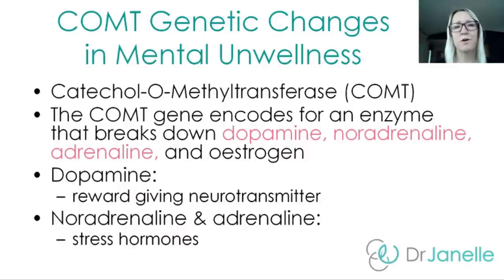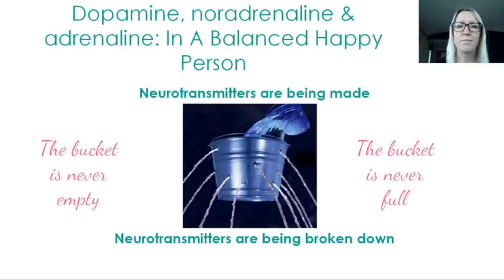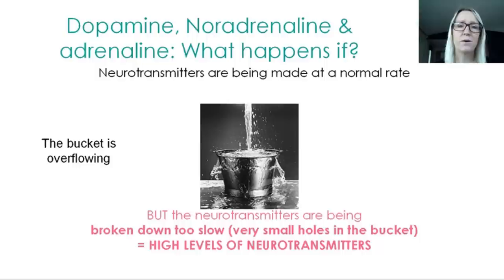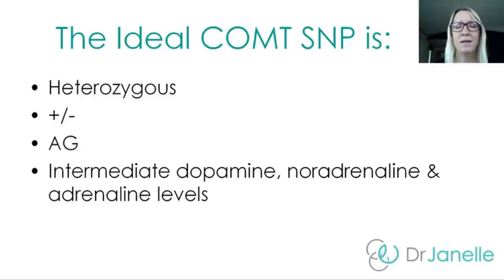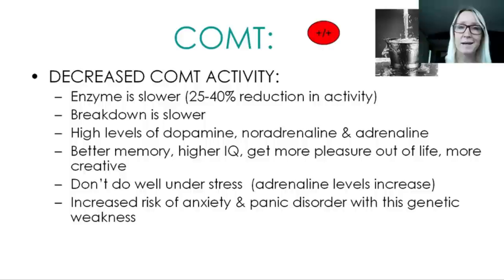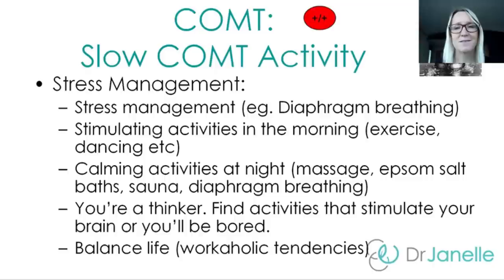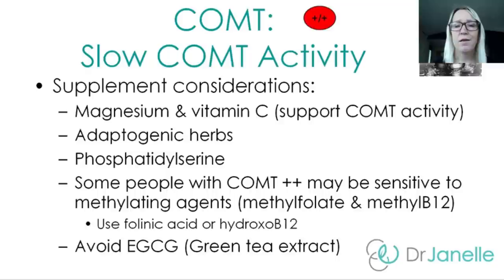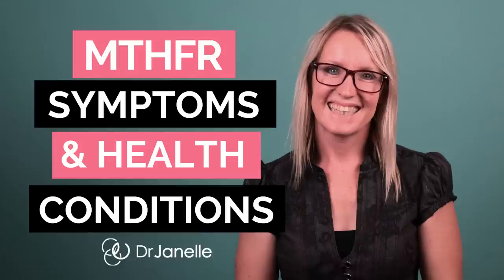COMT GENE Mutations, Symptoms & Treatment Explained (Catechol o Methyltransferase)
This video is the last video in a series on Genetic Testing for Mental Health. It discusses the COMT (Catechol o methyltransferase) gene. This genetic SNP will be of any interest to anyone that has an interest in genetic testing for mental illness, genetic testing nutrition, genetic testing for autism and genetic testing for anxiety. Genetic weaknesses in the COMT gene are relevant to depression, anxiety, bipolar disorder and panic disorder.

In this video Dr Janelle discusses symptoms associated with the COMT gene mutation, and she explains why changes in the COMT gene lead to these symptoms. Finally diet, lifestyle and supplement changes you can make to help support your COMT enzyme activity are discussed.

If you haven't met Dr Janelle Sinclair before, she is a Biochemist (PhD) and natural medicine practitioner. On this YouTube channel we discuss natural strategies for depression and anxiety.

*Dr Janelle Sinclair received her PhD in biochemistry from the University of Basel, Switzerland in 2003. Her use of "doctor" or "Dr." in relation to herself solely refers to that degree. Dr Janelle is a licensed natural health practitioner in New Zealand. The content contained in this video is strictly the opinion of Dr Janelle Sinclair, and is for informational and educational purposes only. It is not intended to provide medical advice or to take the place of medical advice or treatment from a personal physician. It does not create a doctor-patient relationship between Dr Sinclair and you. Dr Janelle nor Conscious Health Ltd are not liable or responsible for any possible health consequences of any person or persons reading or following the information in this educational content. All viewers of this content should seek advice from a physician or qualified health provider with any questions you may have regarding a medical condition or interactions of supplements with medications.